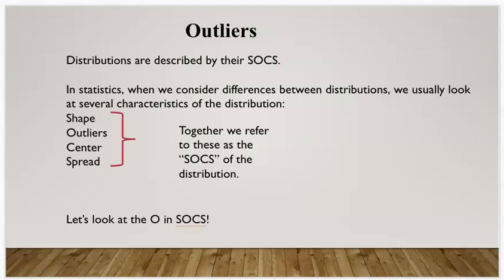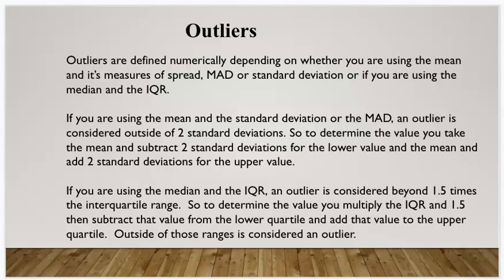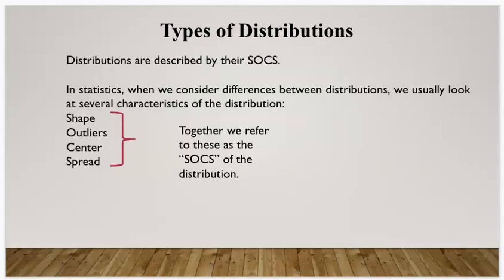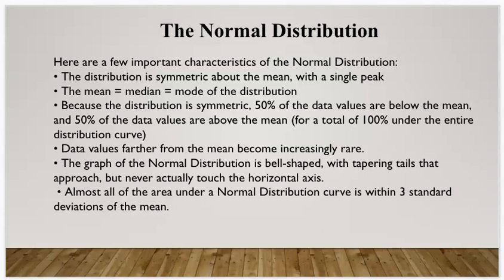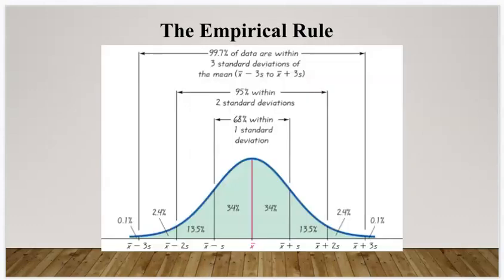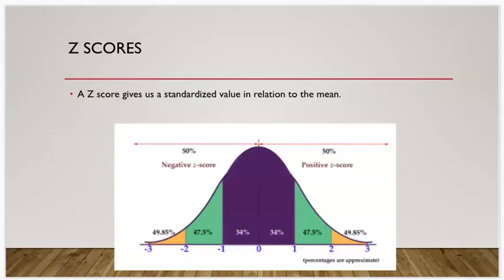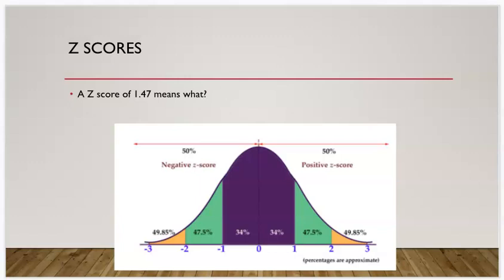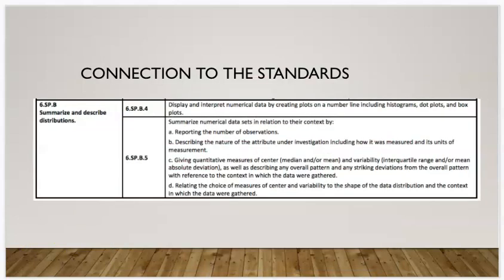Normal Distributions ZScores